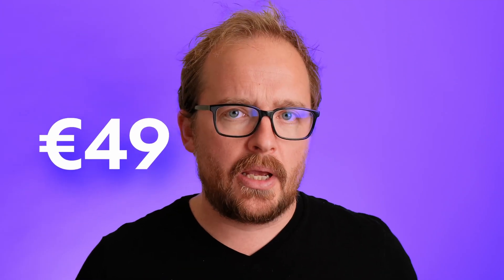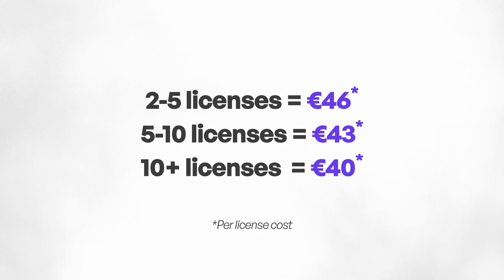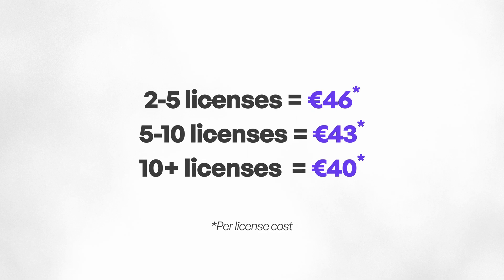BIG CHANGES coming to Udesly - Don't miss this one - Webflow to Shopify, Wordpress, Jamstack & Ghost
In this video, we reveal some exciting news from Udesly, including our upcoming pricing structure change, the new version on the horizon, and our brand-new website udesly.app! 🚀

🔸 New Pricing Model: Udesly is moving to a per-project pricing structure, making it more affordable and easy to incorporate into client projects. Use Udesly for FREE until you go live and remove the Udesly banner from your exported site!

🔸 Per-Project Pricing & License Details: Single License at €49 per project, with multi-license benefits and reduced prices. Licenses DON'T expire and are valid for one project only.

🔸 Upcoming New Version: A new version of Udesly is coming later this year, featuring an entirely new Chrome extension focused on simplifying the Webflow website conversion process.

// ABOUT US

We are Udesly. Use the power of Webflow to design your project and convert it in seconds to create professional themes for Shopify, WordPress, Jamstack or Ghost.

// RESOURCES

// SOCIAL